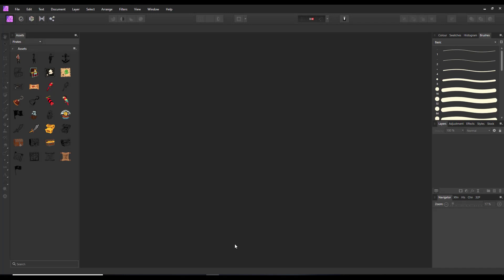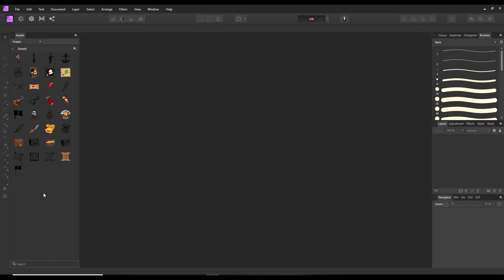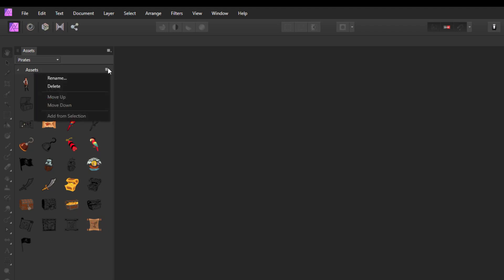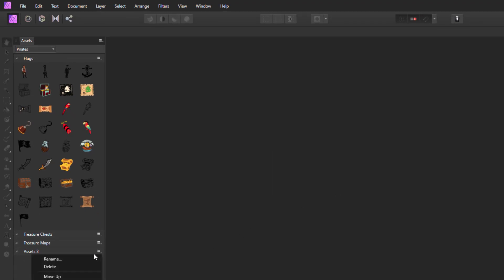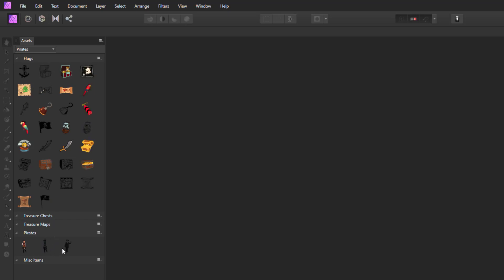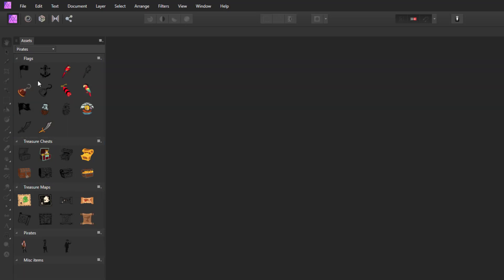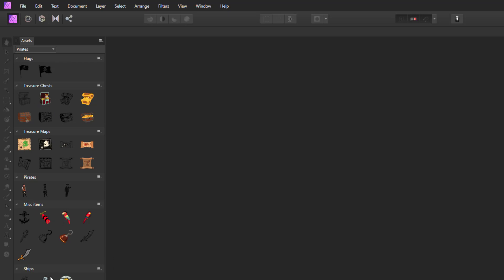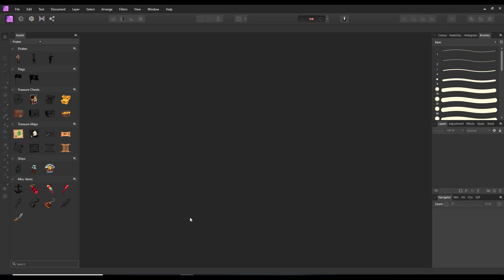Affinity Software - Assets pt 2 - Organise Your Assets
Affinity Software – Assets pt 2 – Organise you Assets

This video is just adding something I forget to mention in the first video. That is how to move and organise your assets within a collection you have made.

As all three Affinity programs now use Assets, it will be the same in all three. Even though I use Affinity Photo in the video.